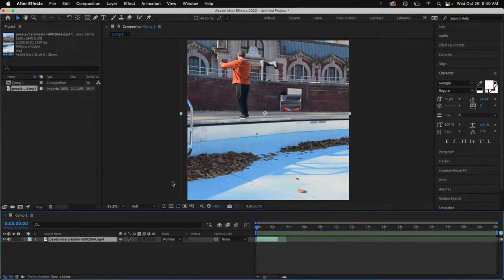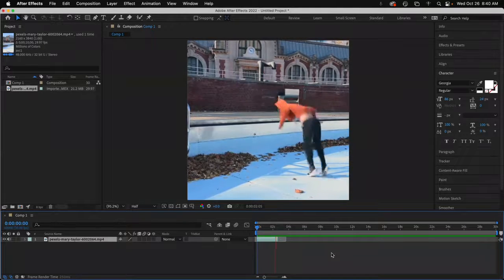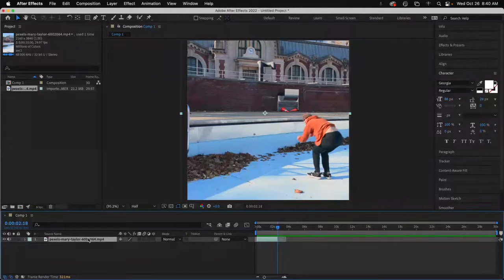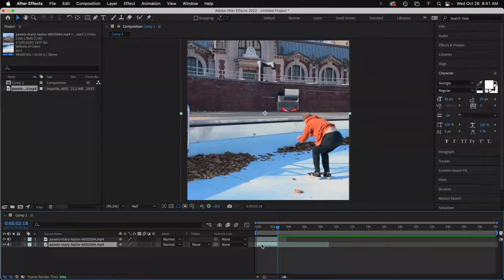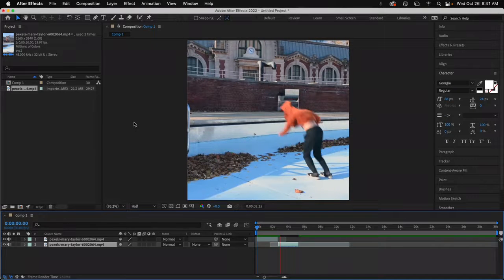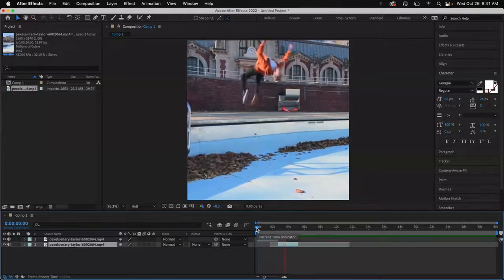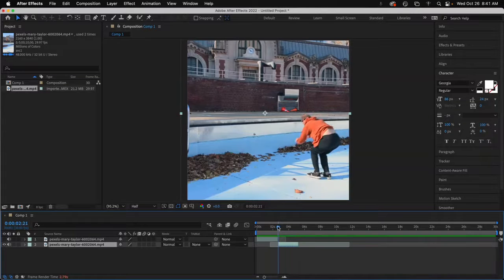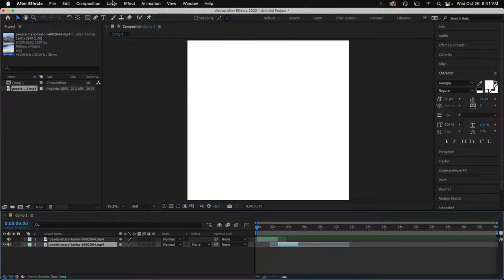After Effects - How to play a video backward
This tutorial shows how to play a video backward (and forward again) in After Effects.